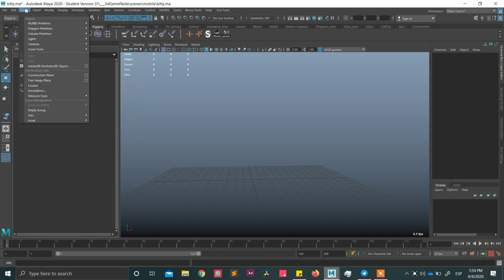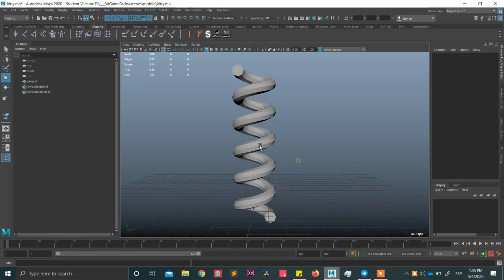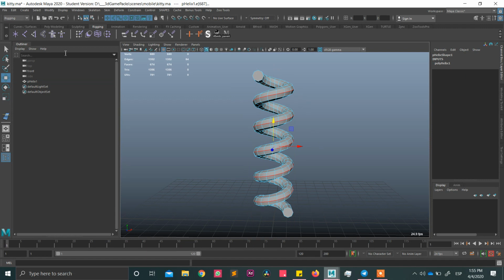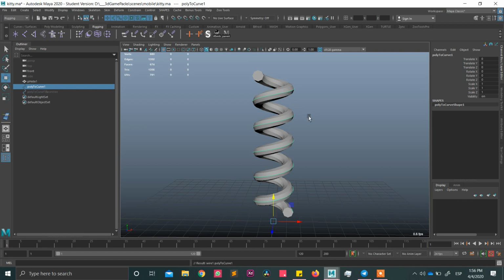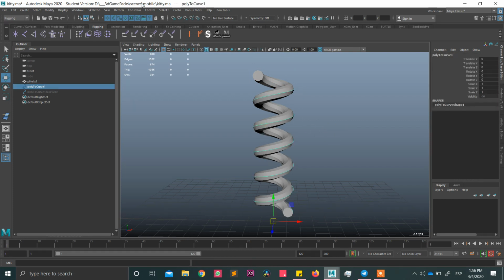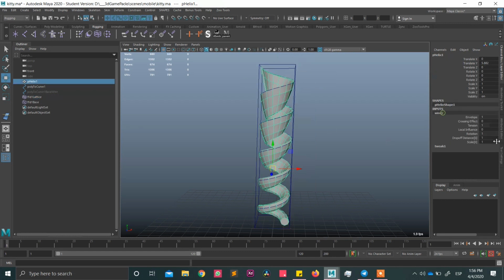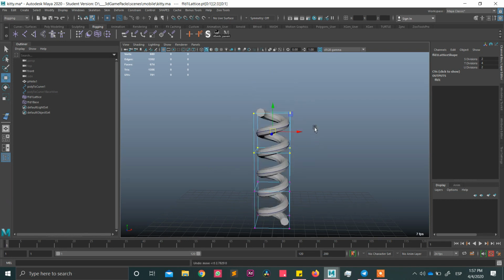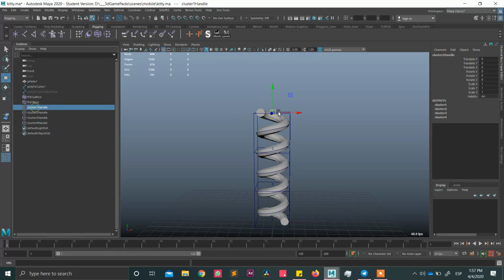How to rig a spring in Maya (2 simple ways)